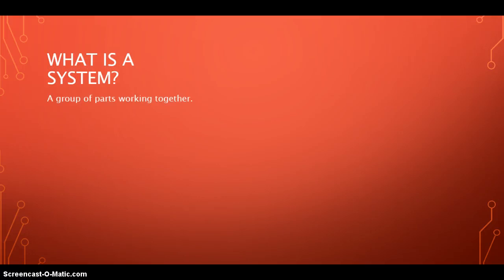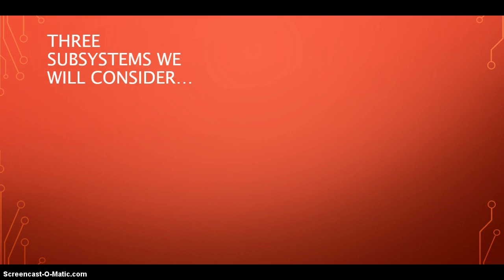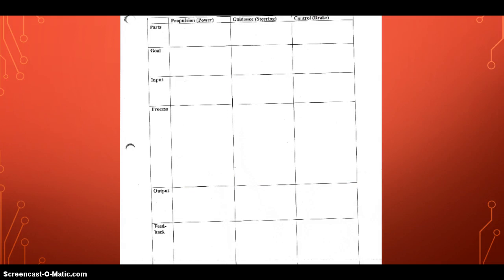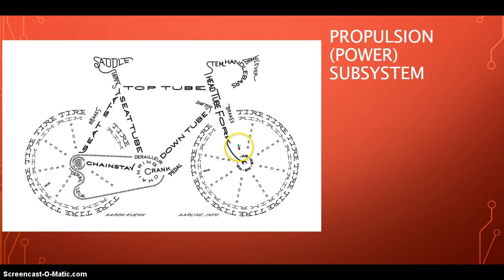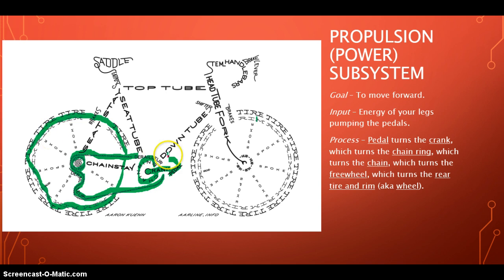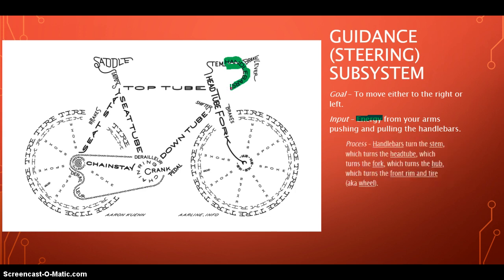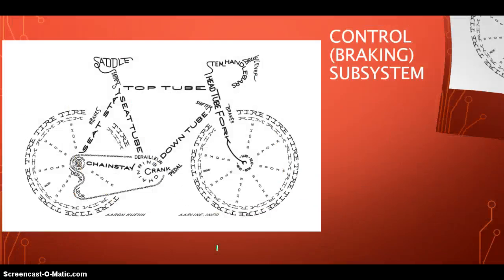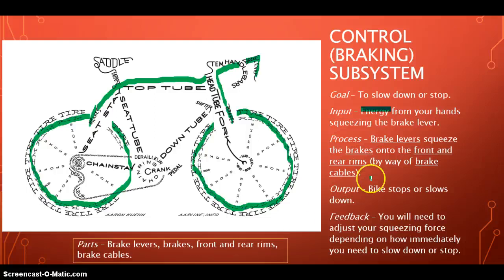Bicycle Subsystems Powerpoint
Online lesson on 3 bicycle subsystems: Propulsion, Guidance, and Control.